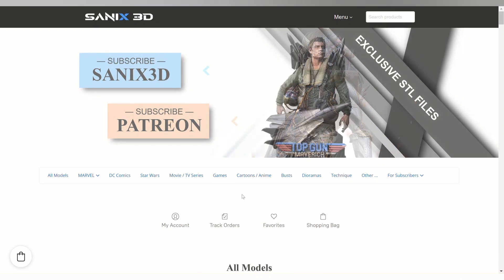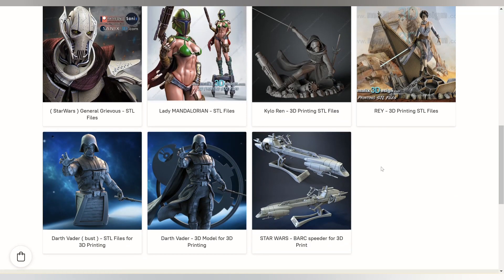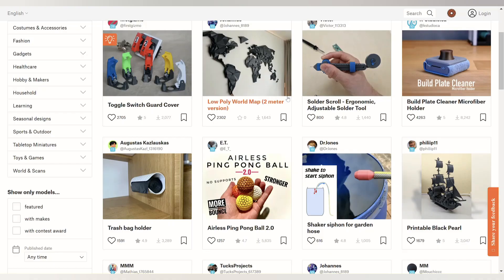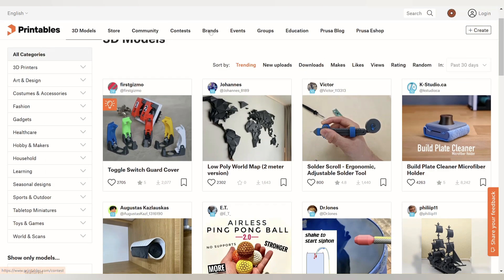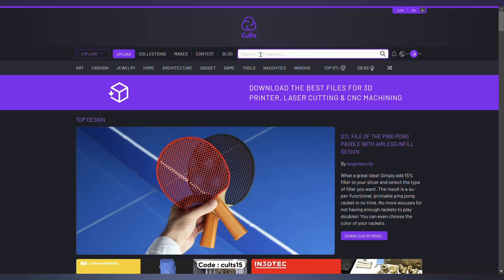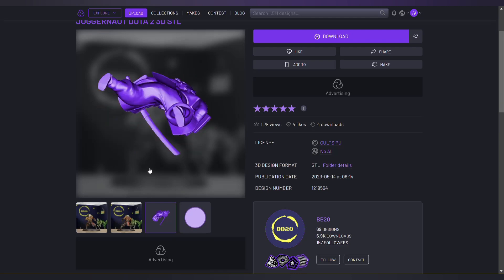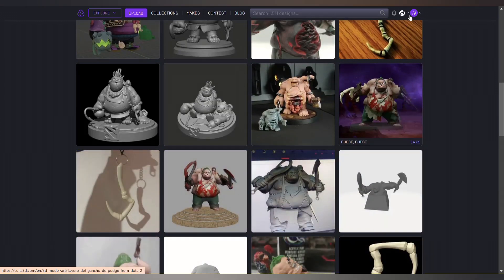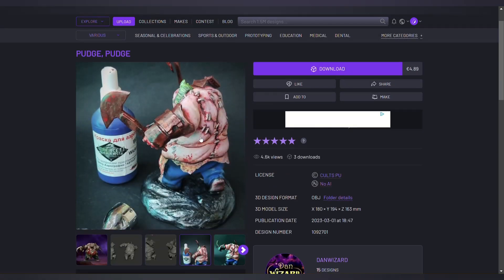Top 4 Websites for 3D Models printable 2024@sepidraw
Today I want to introduce you to 4 of the best websites where you can find any 3D model you want with the highest detail.
It is not possible for you to search for a 3D model in these sites and not find anything.

Top 4 Websites for 3D Models printable 2024

Chapters
00:00 sanix3d website
00:22 printable website
00:39 mymini factory website
00:48 cult website